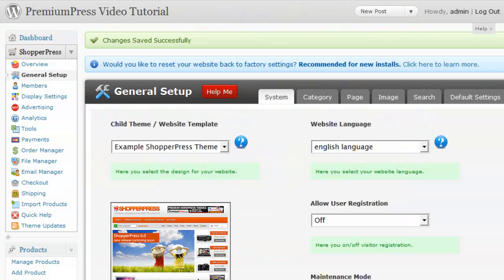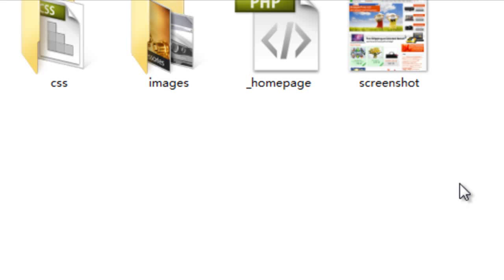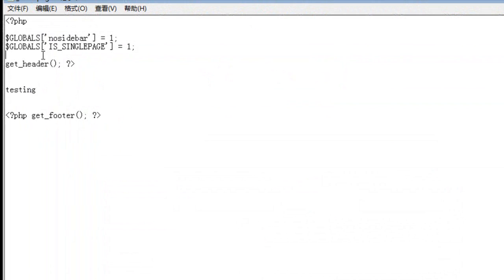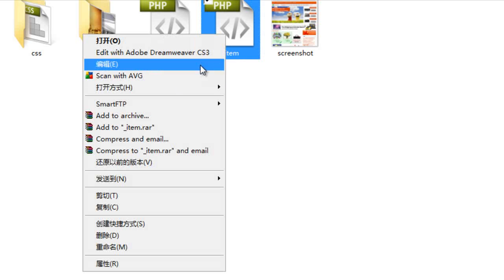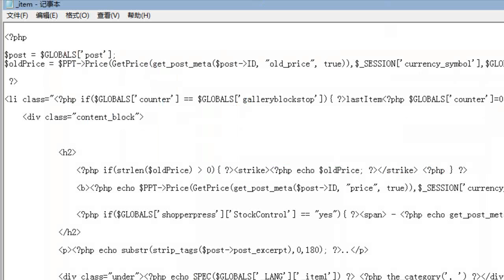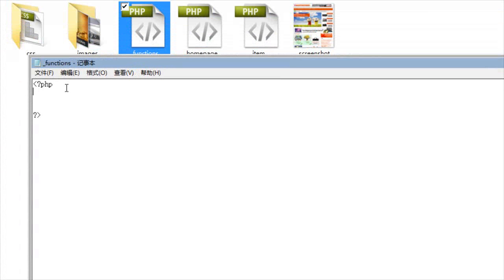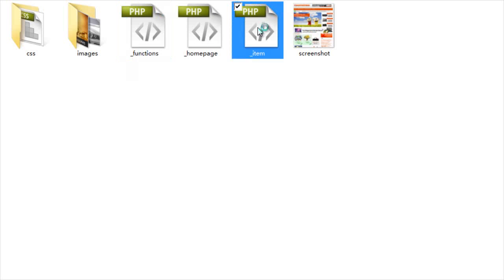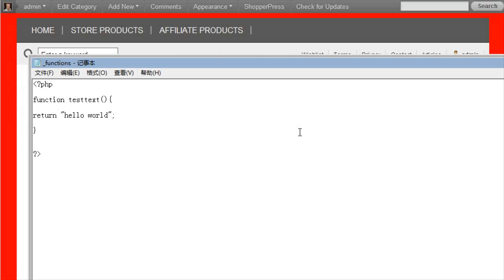Wordpress Child Themes - Part 2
In this video tutorial you will learn how to setup and modify Wordpress theme files to create your very own child theme for the PremiumPress products.